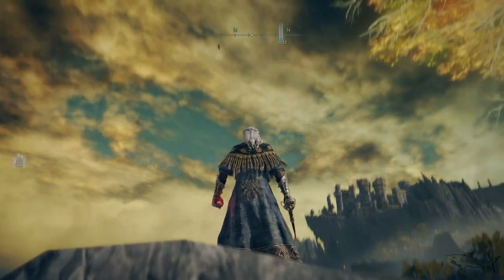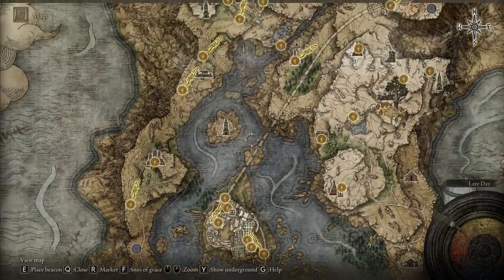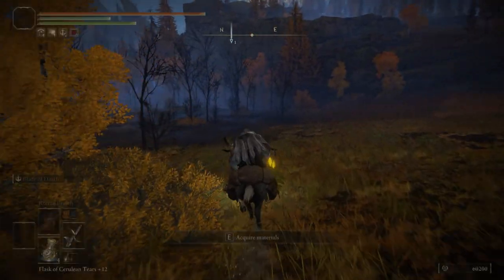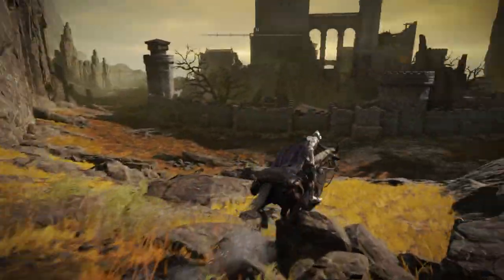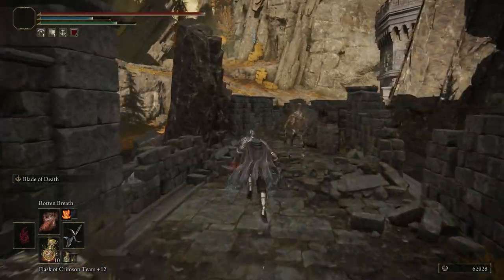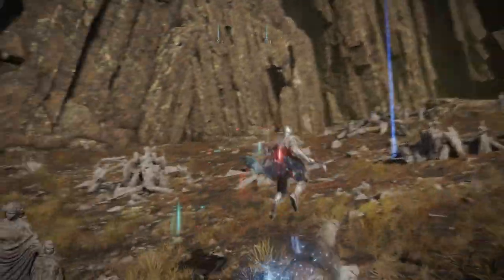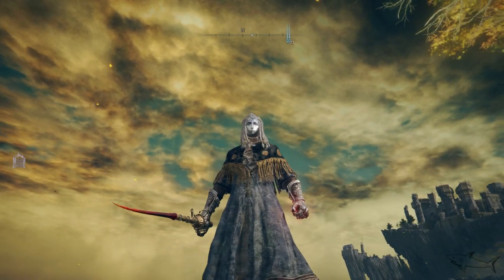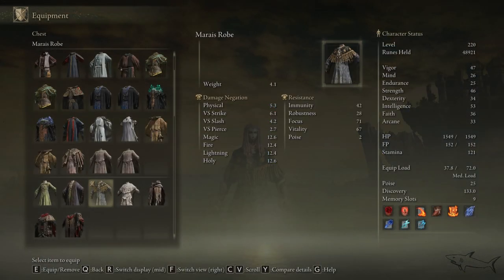Get this EPIC Armor Set in Elden Ring | How to Get Marais Armor Set Location Guide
Get this EPIC Armor Set in Elden Ring

How to Get Marais Armor Set Location Guide